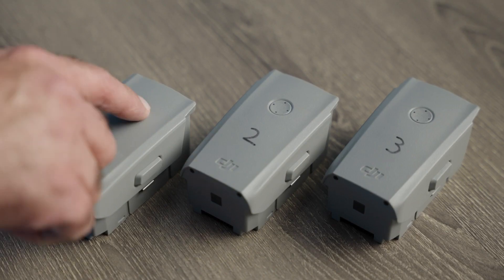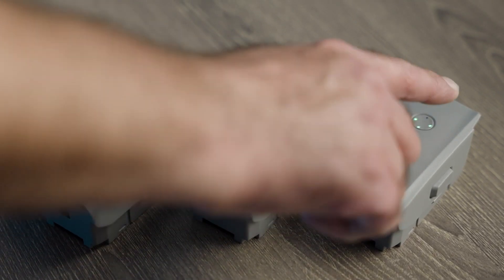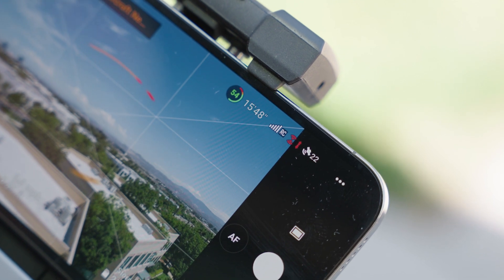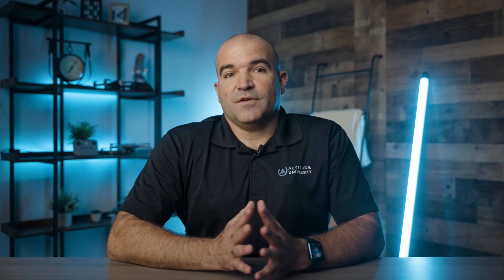Don't Buy A Drone Before Seeing This Video!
Are you considering purchasing a drone? 🚁 Look no further! In our latest video, "The Top 10 Things to Consider When Purchasing a Drone," we've got you covered with expert drone-buying tips and advice. 📝 Whether you're a beginner or an experienced pilot, our comprehensive drone buying guide will help you make an informed decision. We cover factors like budgeting, specifications, camera options, battery life, and accessories to ensure you choose the perfect drone for your needs. 🤩 We'll also discuss safety considerations and other important things to consider before buying a drone. Don't miss out on this essential drone purchase advice – watch now to become a savvy drone shopper! 🛒✨